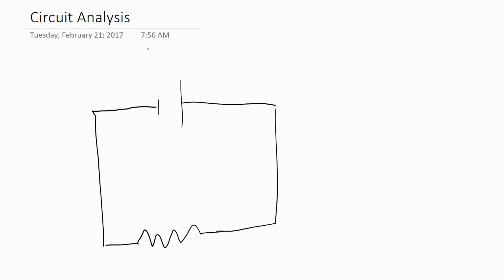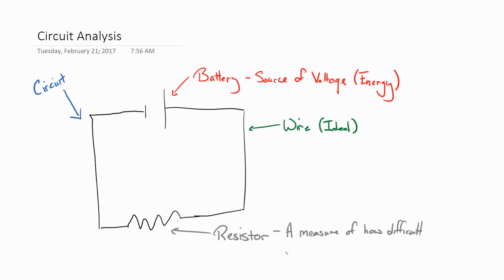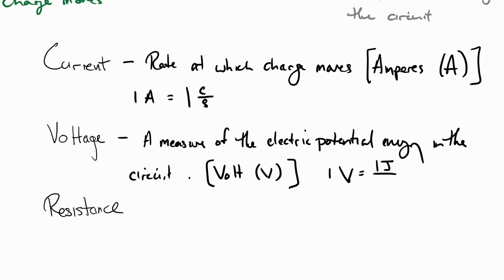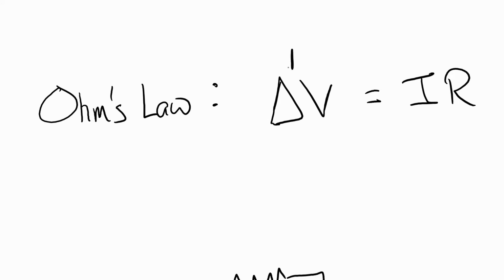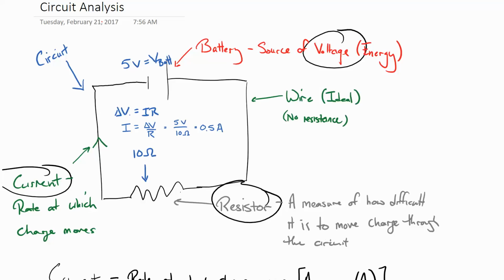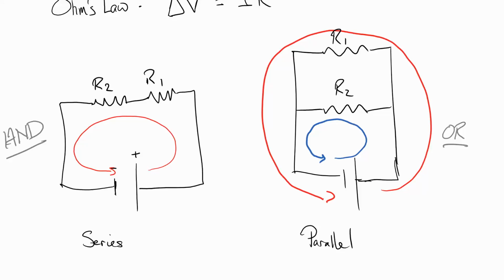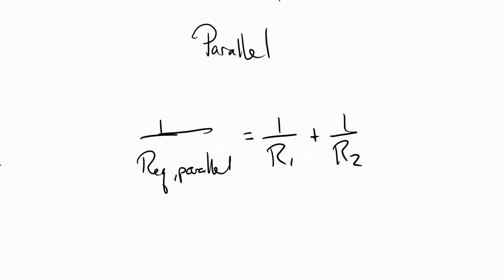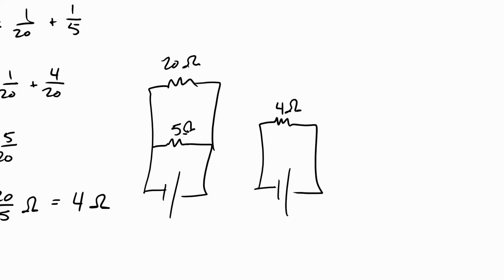Circuit Analysis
Introductory circuit analysis for Concepts of Physics